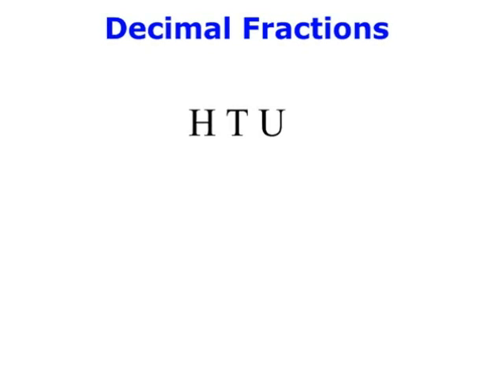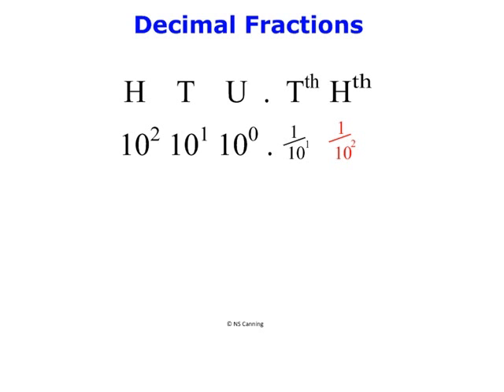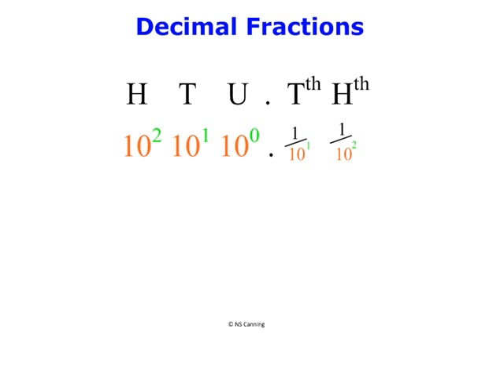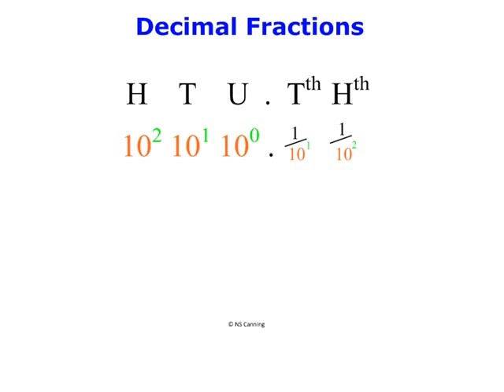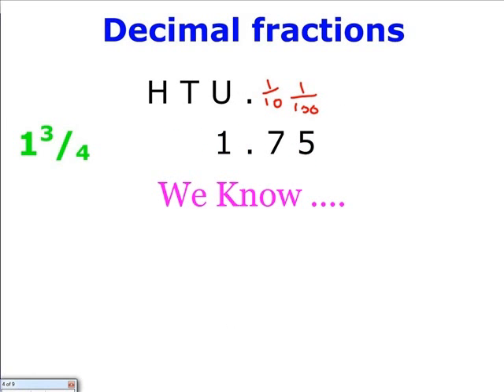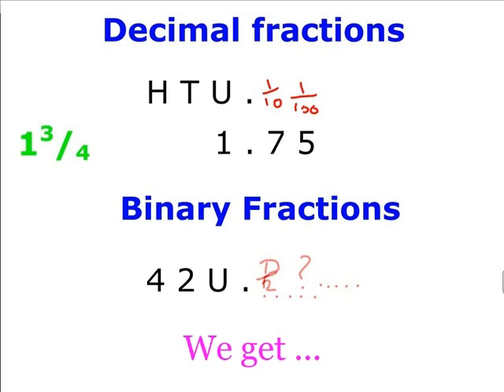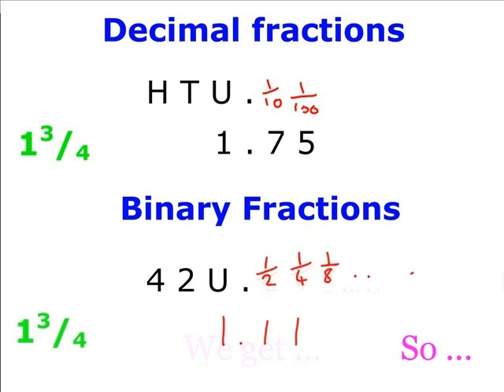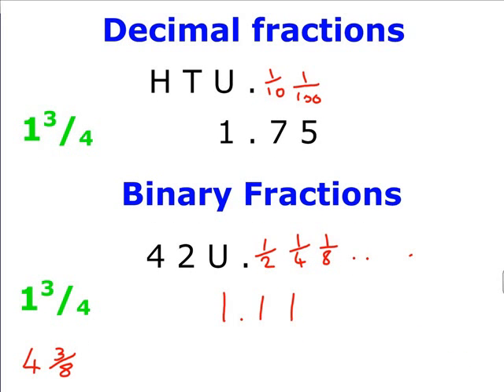Binary Fractions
Introduction - Expains how fractions are represented within a computer as binary numbers